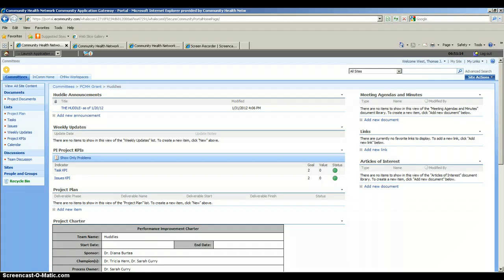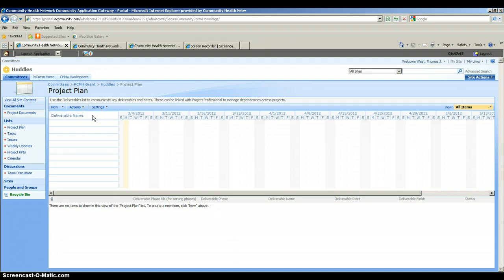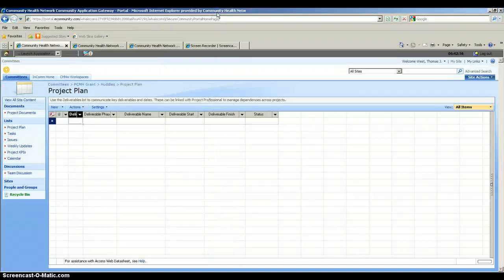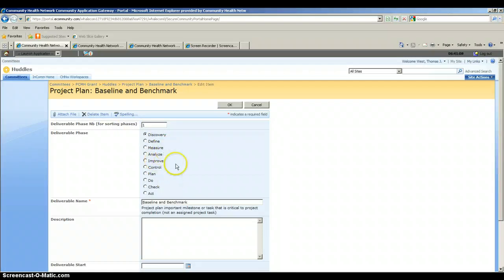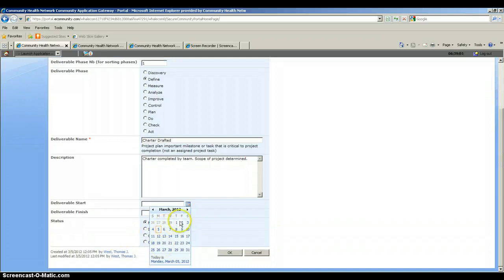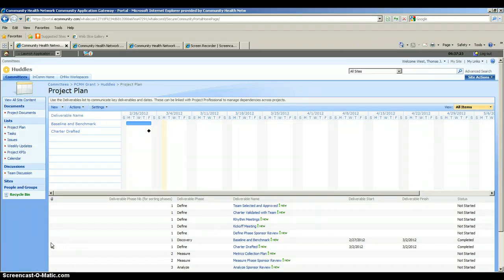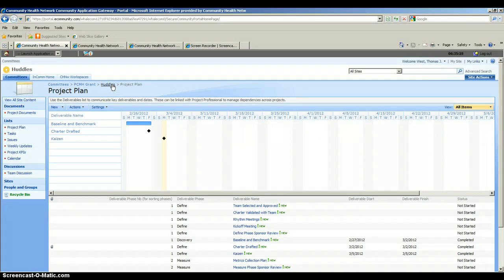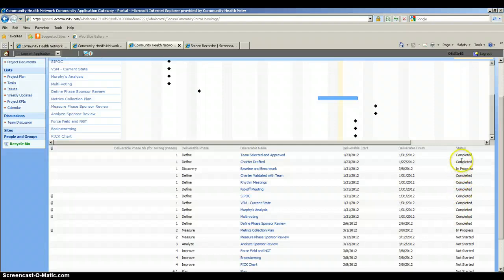SharePoint Project Plan - Video 4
Demonstration on how to create and use the Project Plan tool on SharePoint.